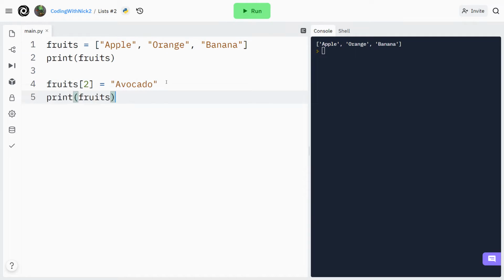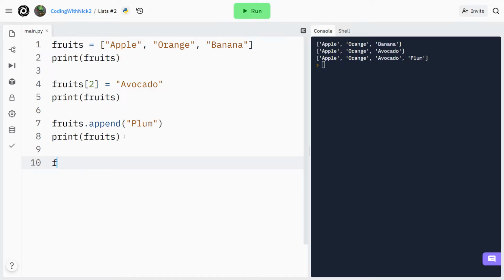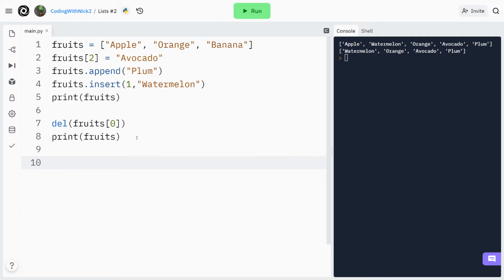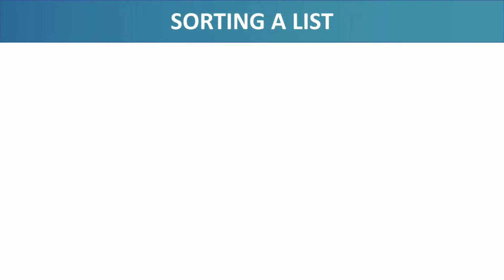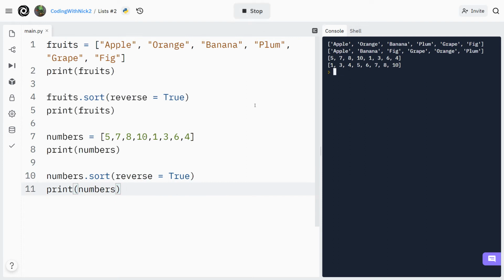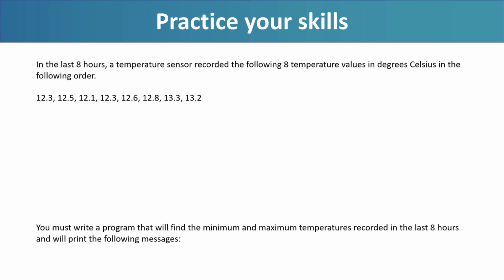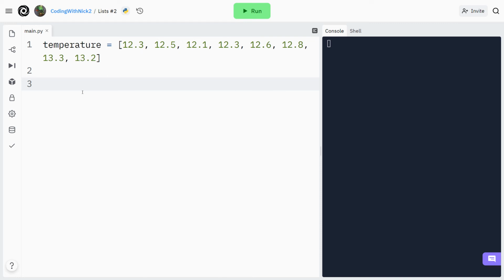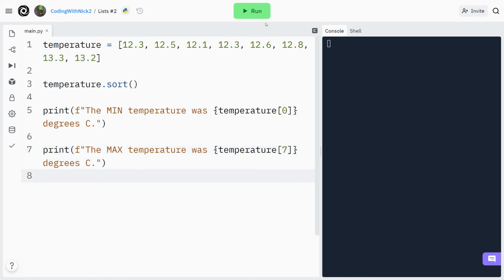Lists - Add Item, Remove Item, Sort, Length - Python for Absolute Beginners Course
In this Python tutorial we are going to learn the following things:
How to modify a Python List
How to add and element to a Python list
How to remove an element from a Python list
How to sort a Python list
How to find the length of  a list

Now that we know the basics of Lists in Python let’s see some cool things, we can do with them.
I have created a fruits list that contains three String items. The words, “Apple”, “Orange”, “Banana”
Let's say we want to modify an item of the list. Let's say we want the third item of the list to be the word “Avocado” instead of “Banana”. How can we do that?
Simple. Remember that we have to index to help us. Banana, the third item of the list has an index of 2. So, we type:
fruits[2] = “Avocado”
With this command, we tell the computer. Go to the memory and you will find a list named fruits. Go to the slot with index 2, and replace the item that exists there with the item “Avocado”.